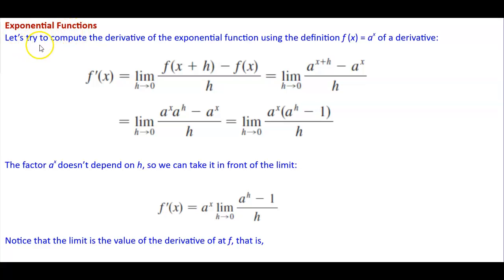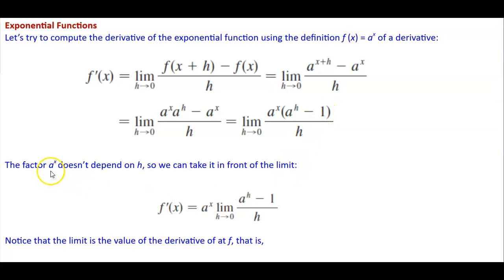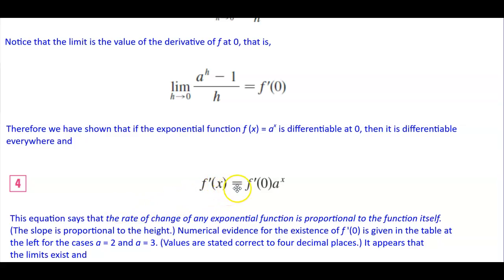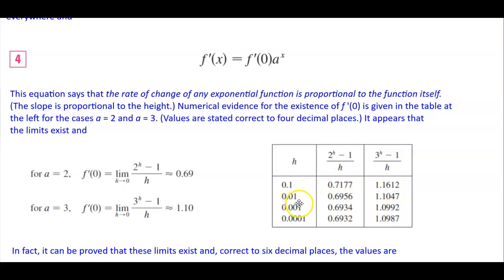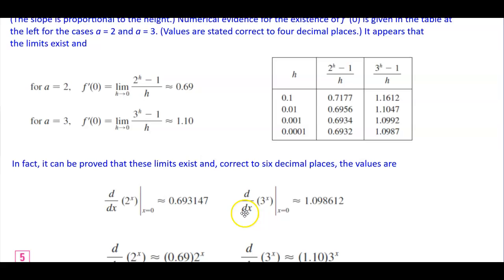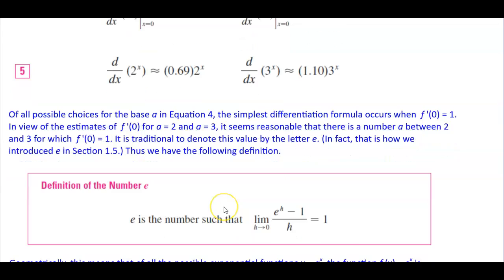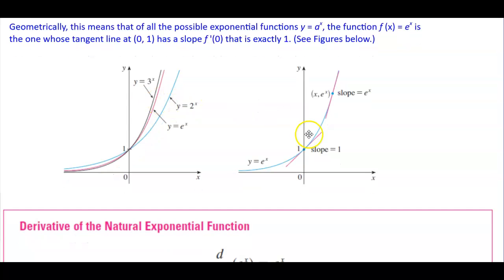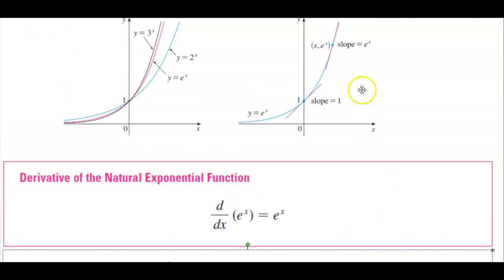Math 1A 3.1 Derivative of the Natural Exponential Function